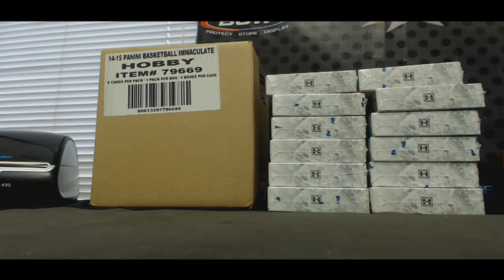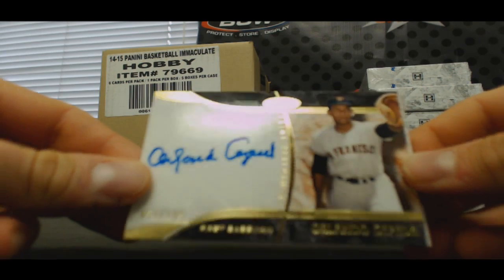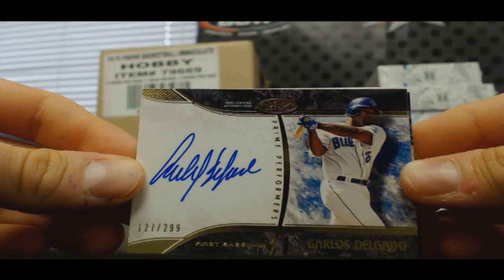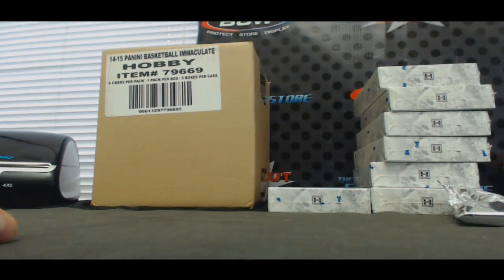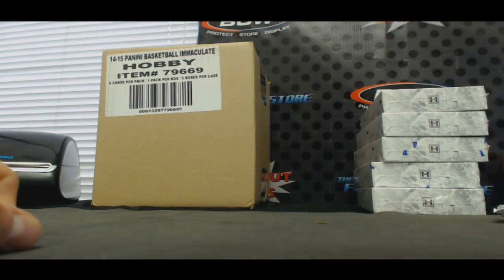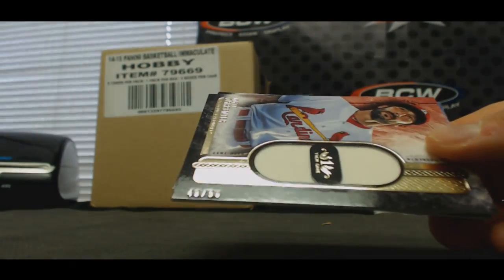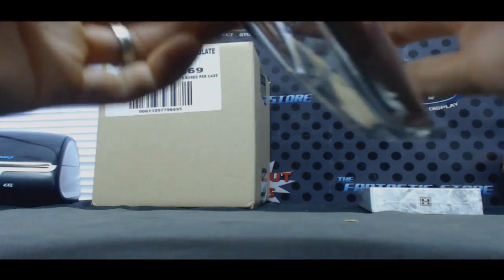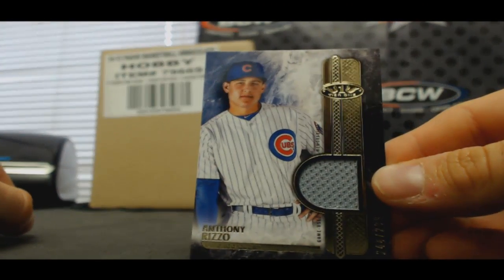2016 Topps Tier One Baseball Group Break